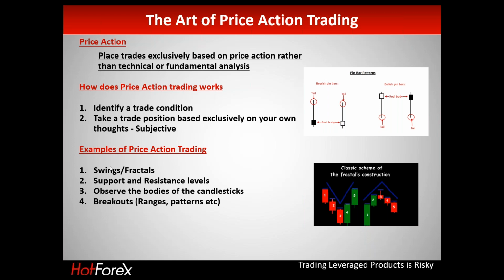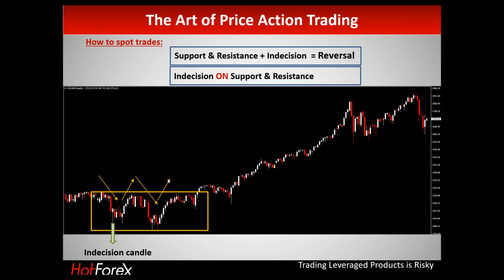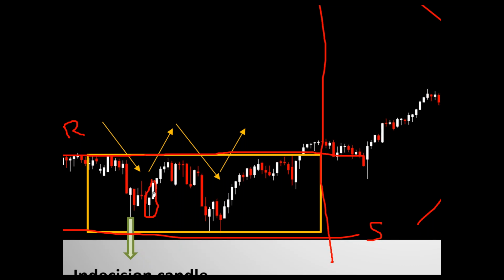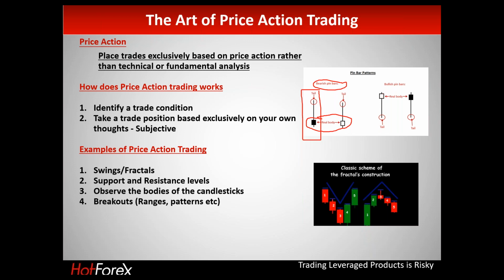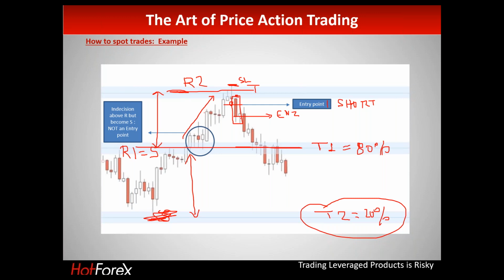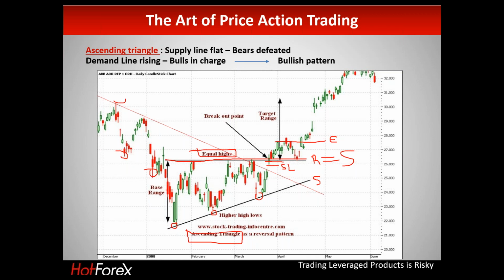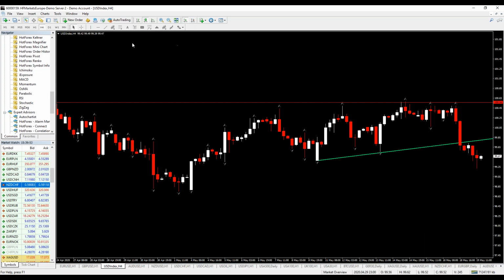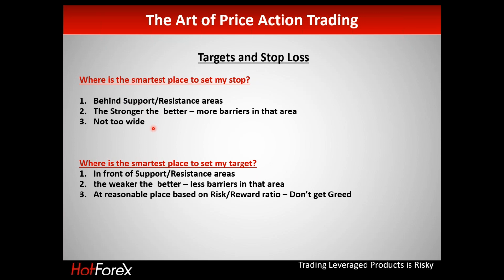The Art of Price Action Trading by Andria Pichidi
Want to trade without any indicators on your chart? Price Action Trading is just that – decisions made on price alone. Support, Resistance, Reversals and Pin bars are all key to this approach, and Andria will demonstrate everything you need to know in this interactive webinar, including:

• Identifying Support & Resistance areas
• Key candle patterns
• Entries and exits